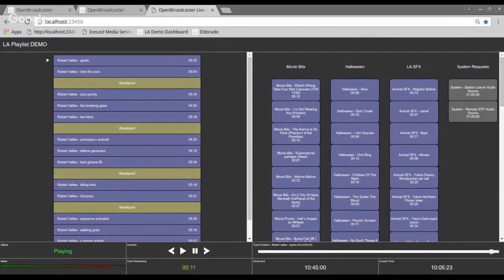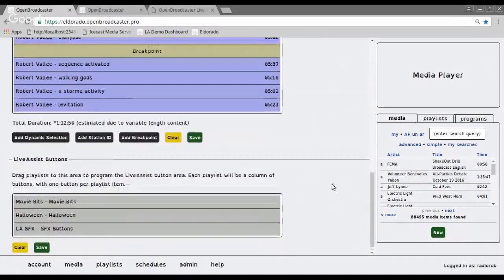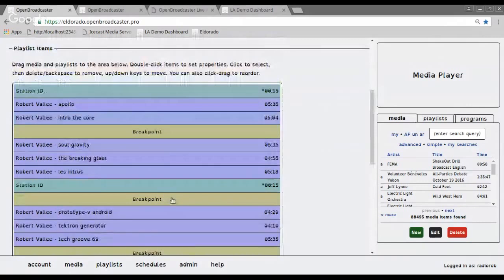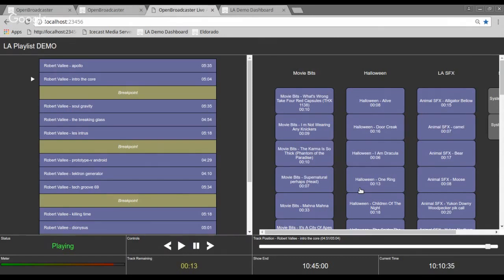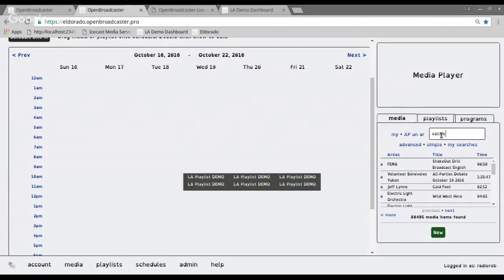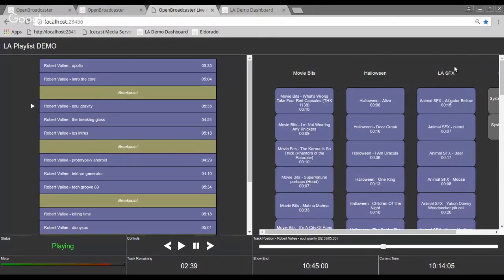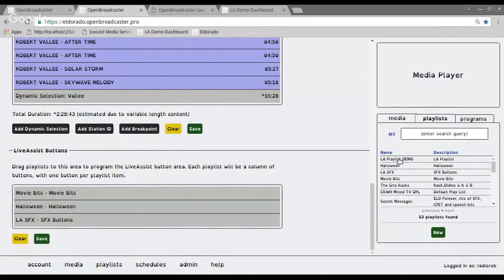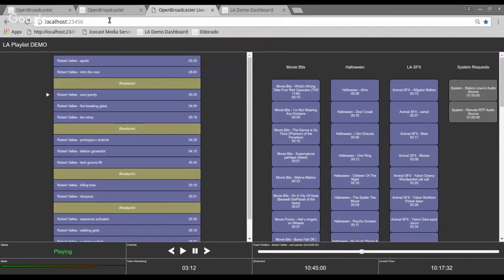OpenBroadcaster LIVE Assist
15 minute demo on the Live Assist feature of our player including:
LIVE Assist Mode,  Accepting incoming streams from remote locations,  Hot Button Player and LA Play Lists